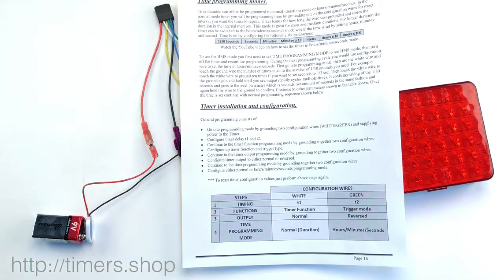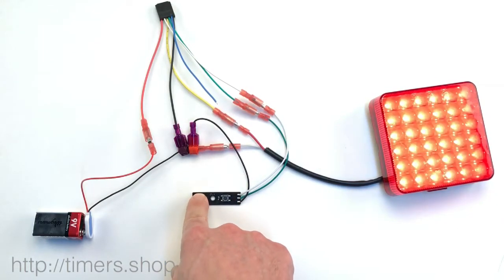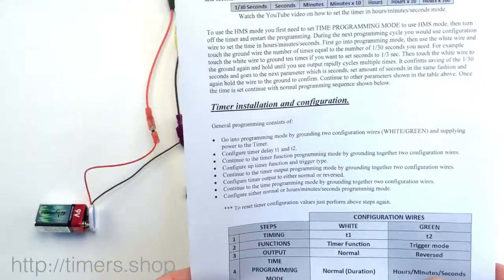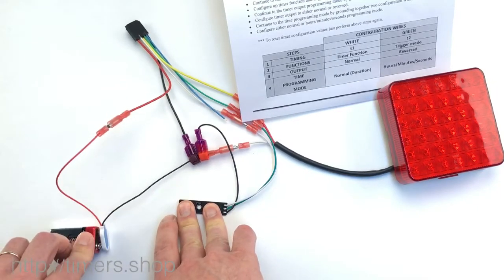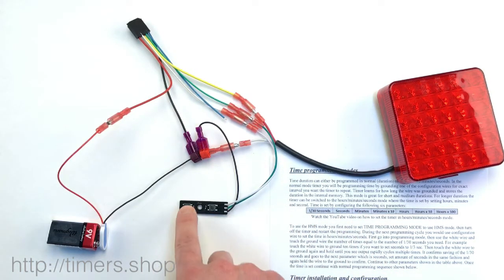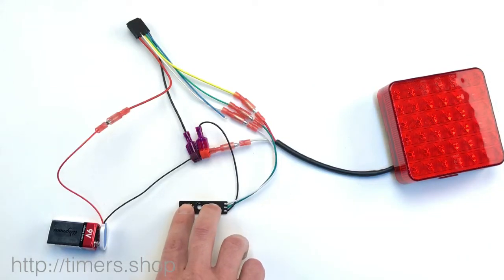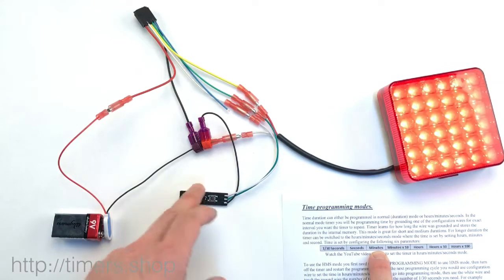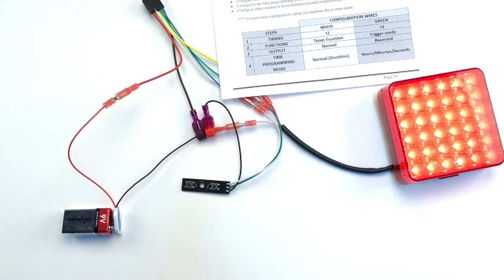Multi-functional 12v Timer Relay. Setting up time in Hours Minutes Seconds mode.